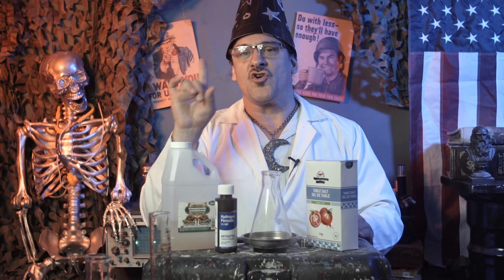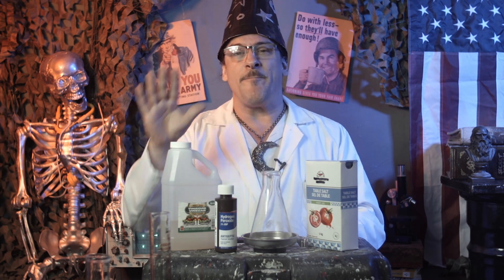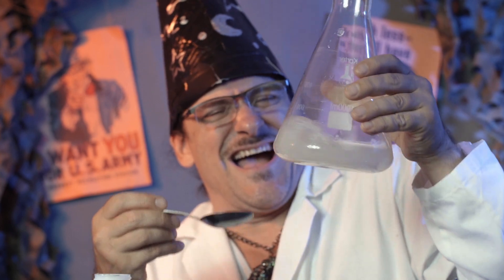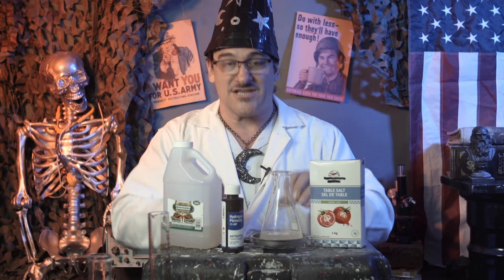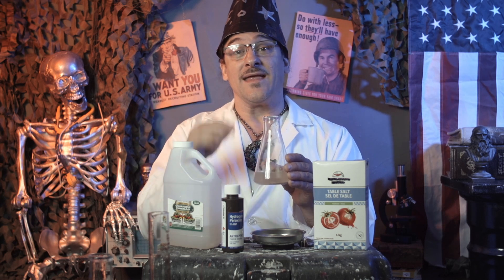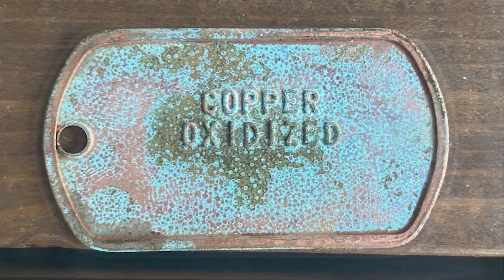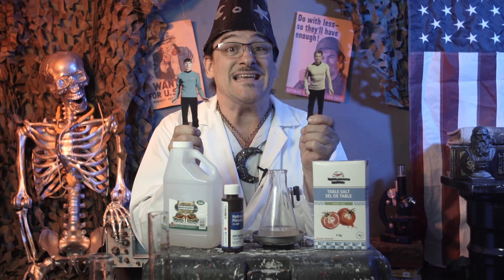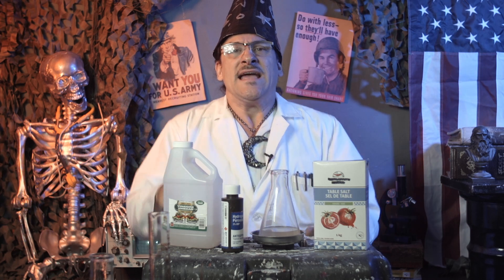Do Military Dog Tags Rust?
We explore the corrosion (rust) characteristics of different types of metals used for Dog Tags: 304 Stainless Steel, High-Carbon steel, brass, and copper.

Our Mil-Spec 304 Stainless Steel tags will NOT rust even in harsh acidic environments like seawater, whereas brass and copper tags will oxidize and tarnish over time giving them a vintage type look also known as a patina effect. This oxidation occurs naturally and is an invited characteristic of copper and brass dog tags. Our High-Carbon tags will rust quickly, even just out in the air giving an aged antiquated battle-worn look.

0:00 The Science Wizard
0:11 Opening Sequence
0:27 Oxidation Science Experiment
1:40 Oxidized Copper Turns Greenish
1:51 Oxidized Carbon Steel Turns Reddish
2:00 Stainless Steel does NOT oxidize!

Hosted by Christian Aldo aka  @ThePlasticGeneral
Mydogtag Theme Music by Dar Golan  @Dargolan